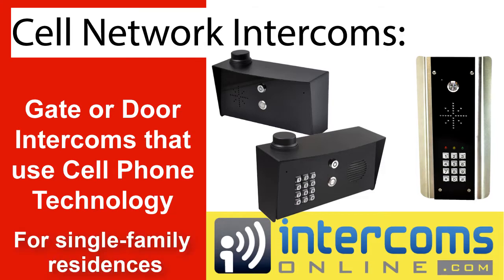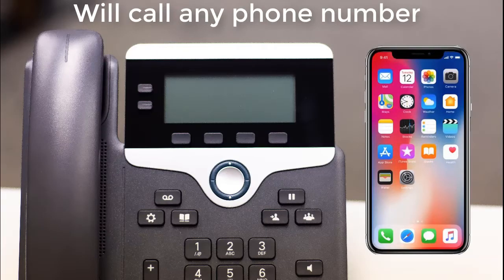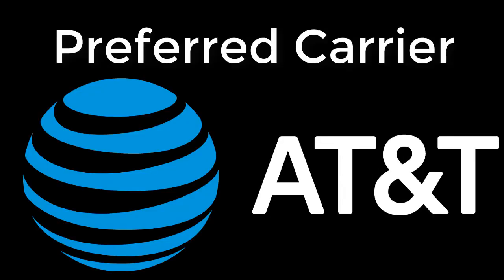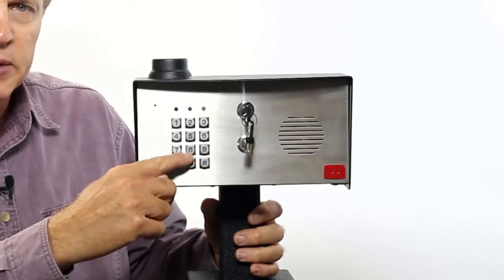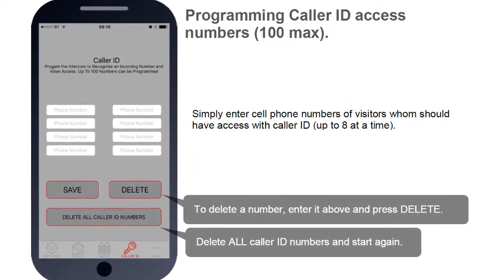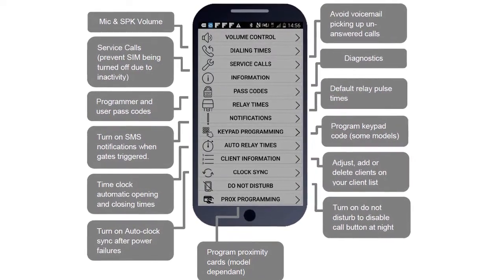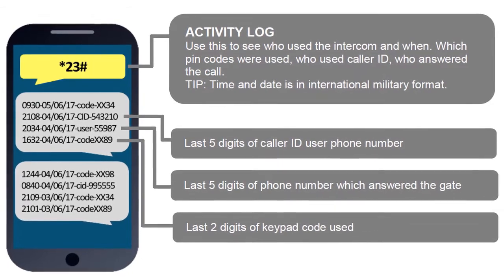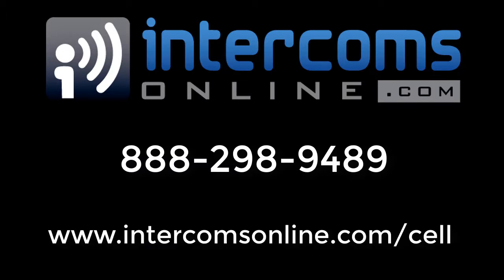Single-Family Cell Phone Network Intercom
Our cell phone network gate or door intercoms provide cell phone capability mounted in an outdoor housing. So when someone presses the button on the front, it calls the phone number you have programed into it. The phone called can be a landline or mobile phone.

To use this type of intercom you just need good cell phone service at the point you want to install it, and then the intercom will call you no matter where in the world you are.

The systems come with a SIM card that can be activated with AT&T for a low monthly rate, or you can provide your own service. Most of our systems use the global GSM technology standard, so they won’t work on networks like Sprint or Verizon.

Pressing the * key on a phone activates a switch contact in the intercom. That switch is connected to a gate controller or electric door strike. These intercoms are compatible with any type of opener that requires switch closure or opening.

Some units also have a keypad that can be used to activate an electric door strike or gate opener. The keypad can have restricted codes that work during pre-set times and days of the week, or temporary codes that auto expire after a pre-set time.

You can also program up to 100 telephone numbers that can be used to open the gate when the intercom is called. If a programmed telephone number calls the gate, it automatically activates the gate opener control based on that person’s calling line ID info. This enables your family members or friends to let themselves in by simply calling the gate’s phone number.

An app is available for both Android and Apple devices that is used for programming and operation. The app sets up features like Auto Relay Trigger Times, which are automatic timed clock events that trigger the gate during specific times. Or Do Not Disturb which deactivates the intercom’s call button after pre-programmed hours.

Want to keep track of who enters and when? The app also keeps an activity log so you can view this info.

These systems can save time and expense over installing wired systems or systems that use landlines that are phasing out and getting expensive.